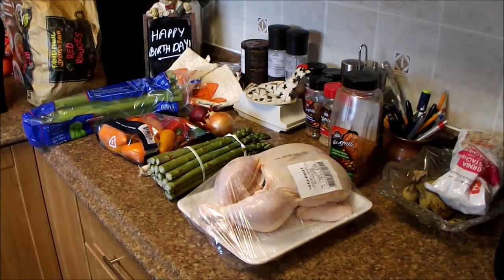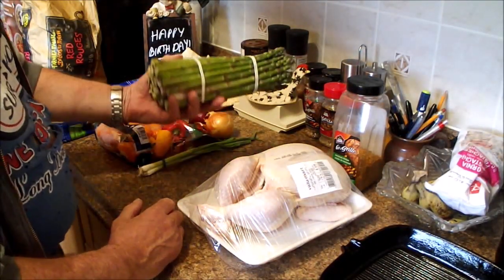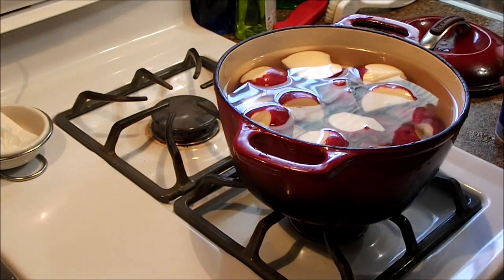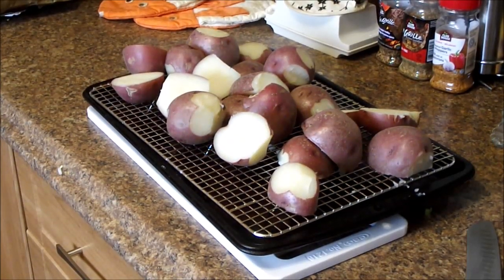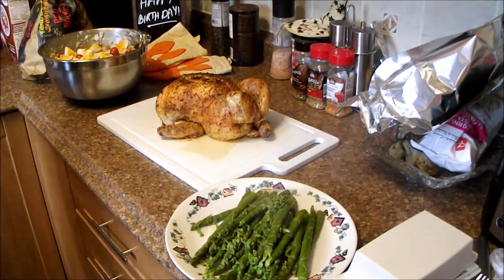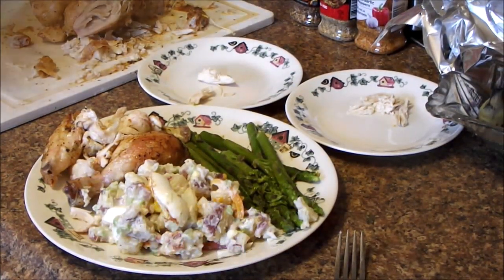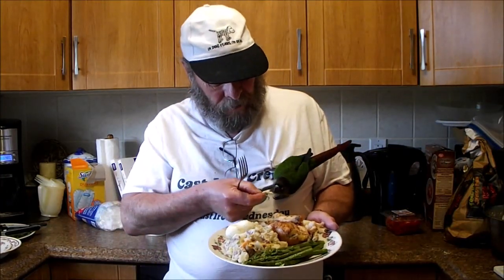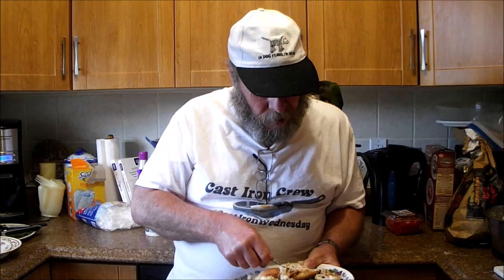Cast Iron Wednesday Monthly Challenge for June 2022 Dee's Birthday! Potato Salad!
Anything you would serve someone on their birthday.
or you would want for your birthday
For the Play list go see Dee at Native Tearz Come and join us for another great challenge! or a regular favorite of yours. Get out your Cast Iron and Get Cooking!